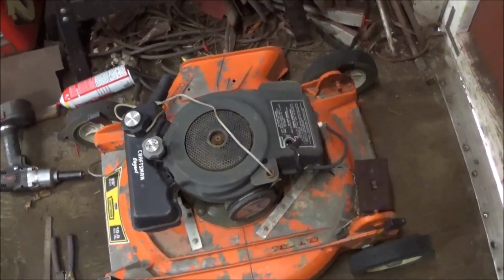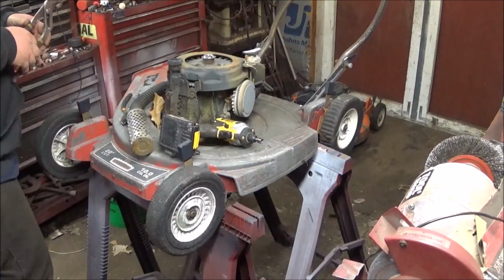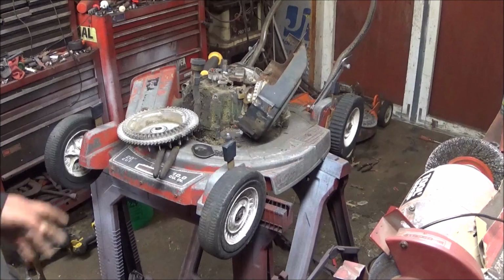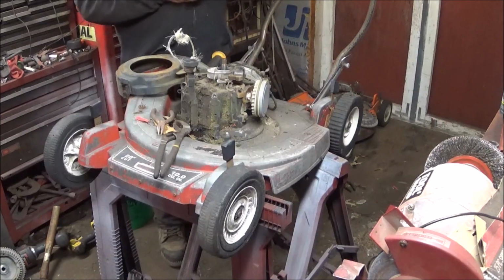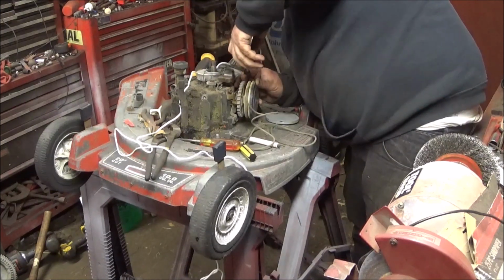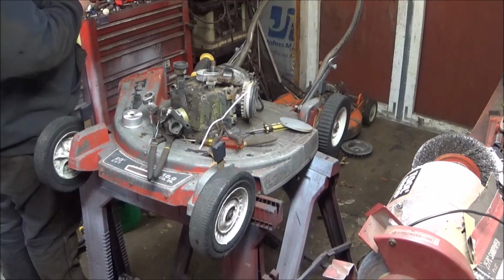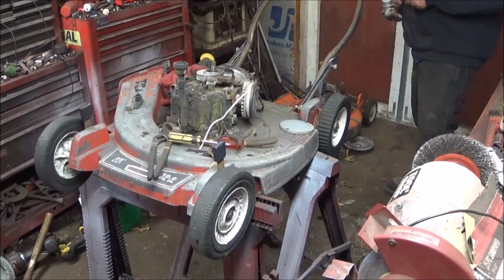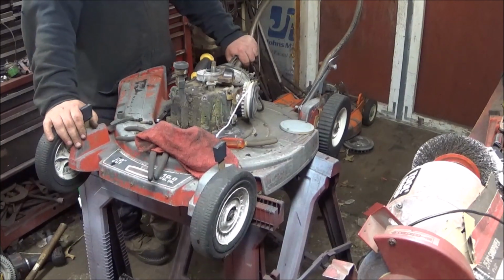1970s craftsman 20 inch pushmower part 1